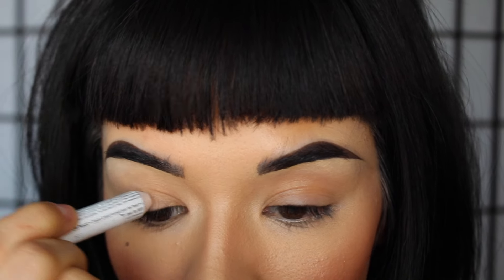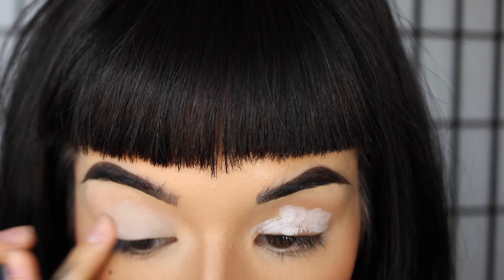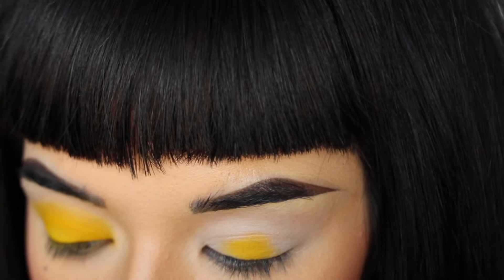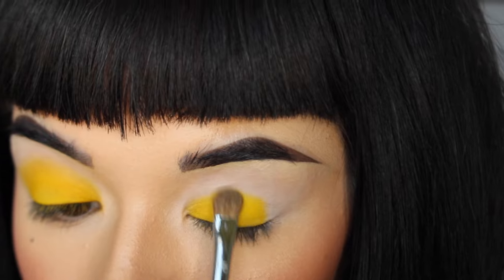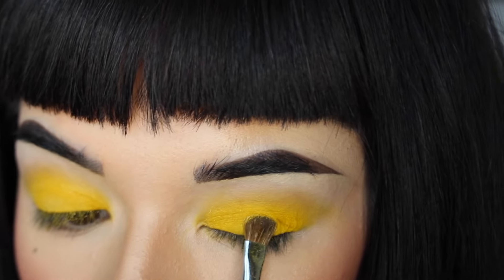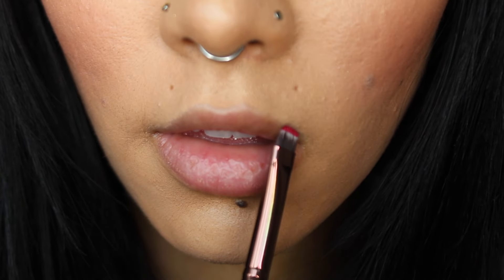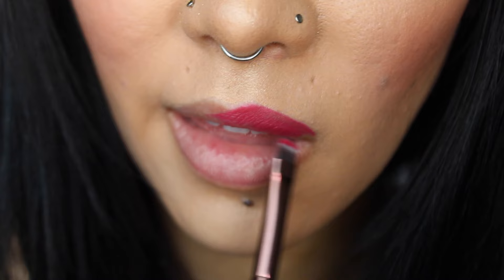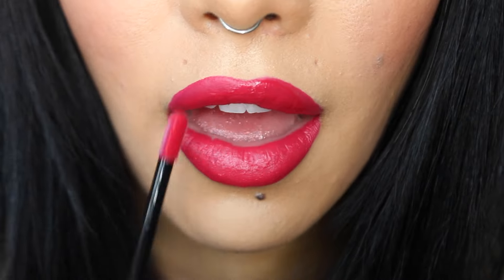HOW TO : SMOKEY EYE // FULL LIPS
WAHOOOOO A NEW VIDEO!!!

Hey everyone!  This video is going to teach you how to do the oh so popular, and oh so EASY smokey eye.  I have also incorporated a cool trick on how to achieve the look of fuller lips.